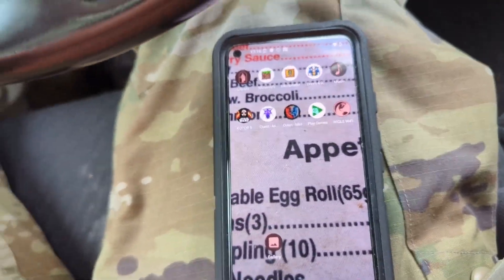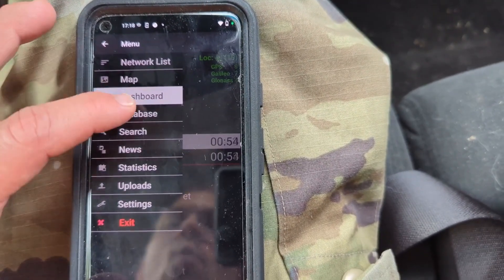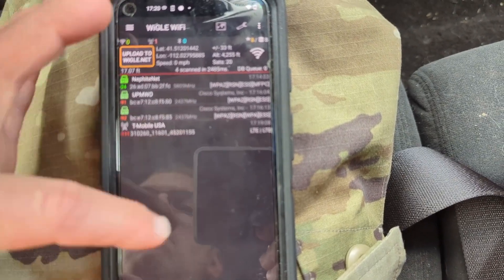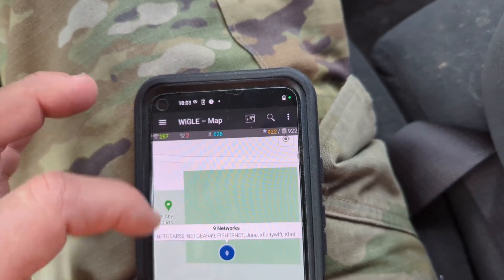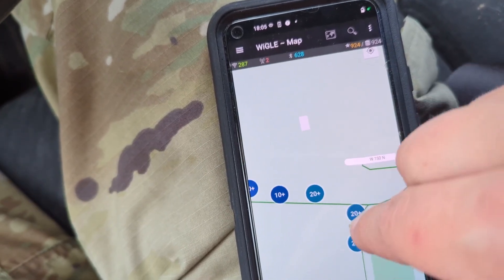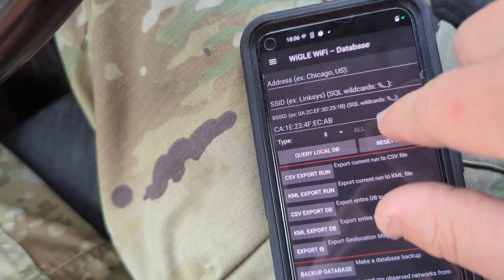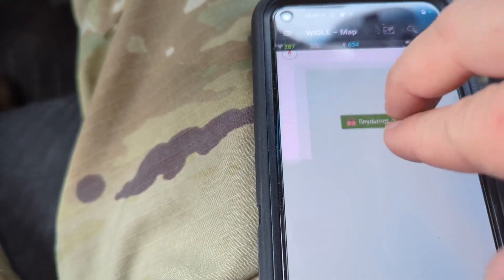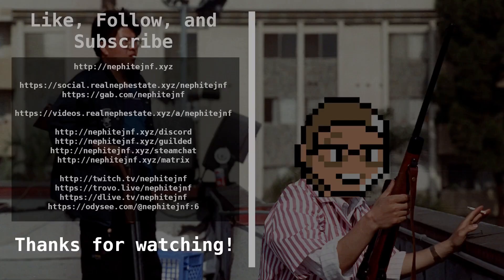Scour Interesting WiFi Networks or Spy on People's Phones, use WIGLE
WIGLE is a pretty cool app. I like it for the information it gives and the way
you can triangulate devices.